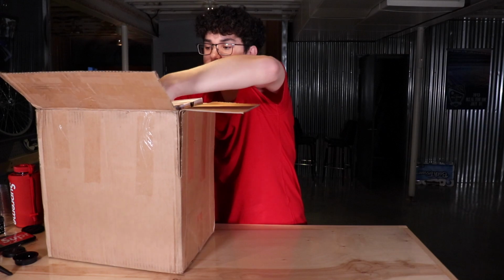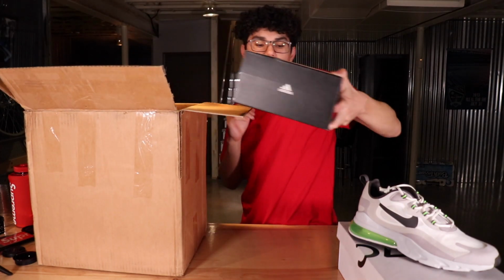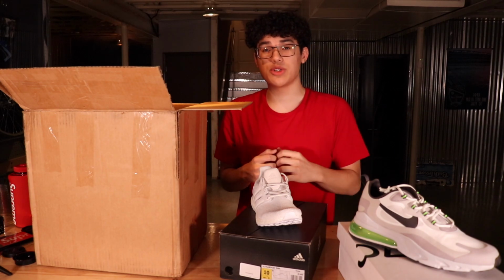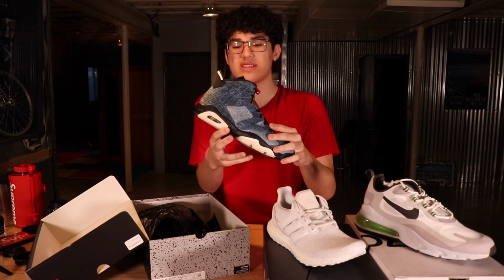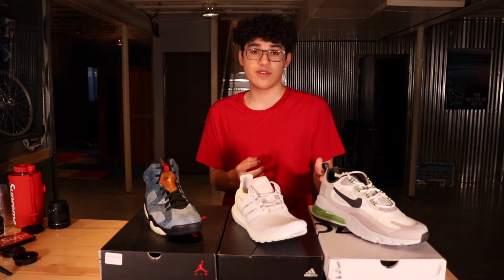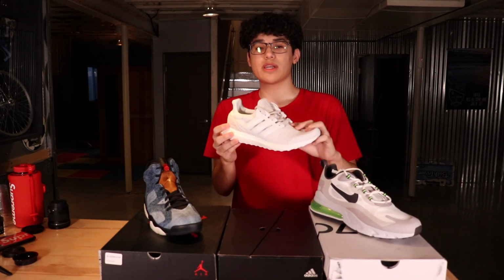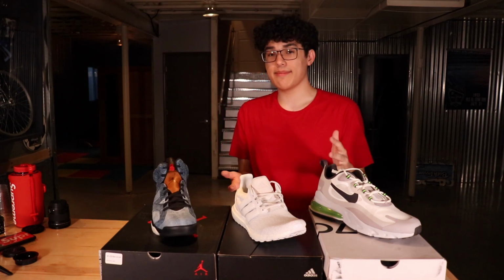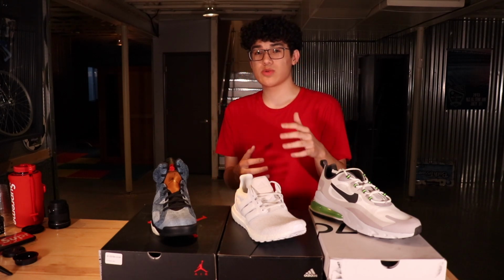Another Hypebeast Sneaker Mystery Box!!! | Steals by Sneaker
I post videos related to the latest sneakers and street wear on the market.